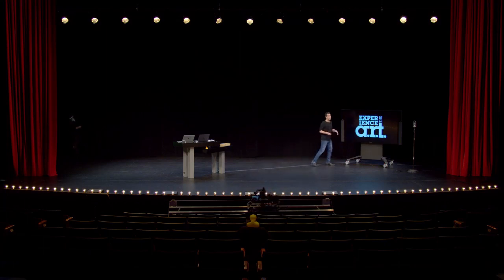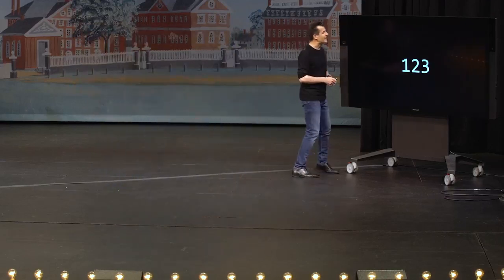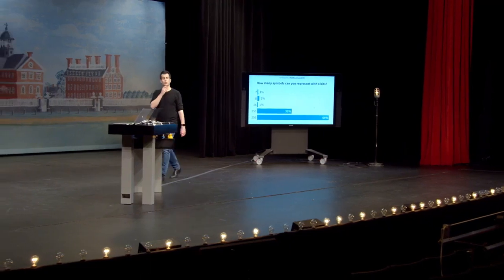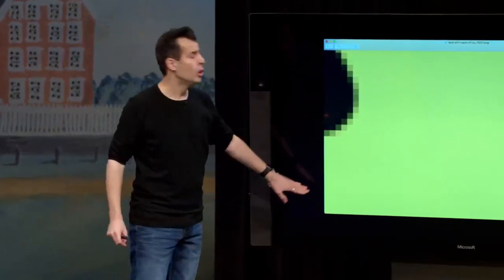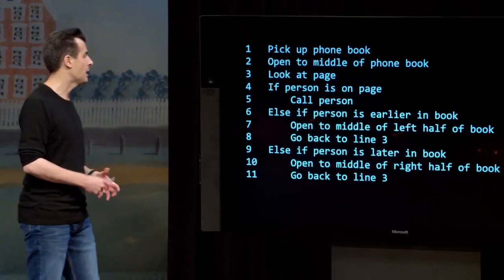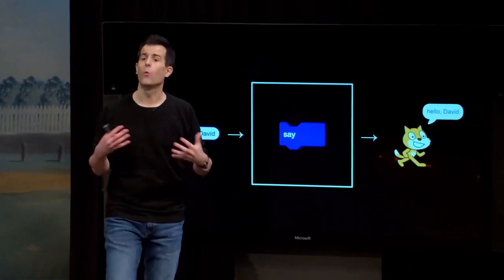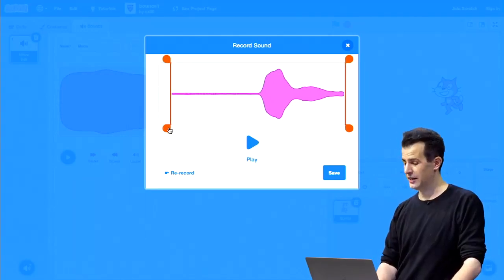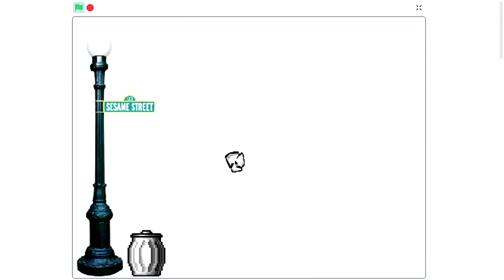Harvard CS50 2021 - Week 1